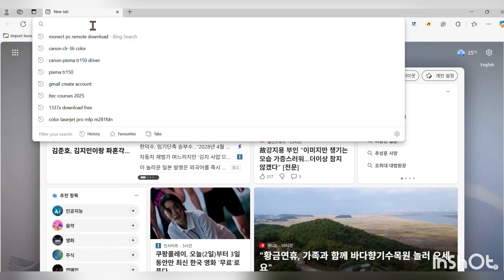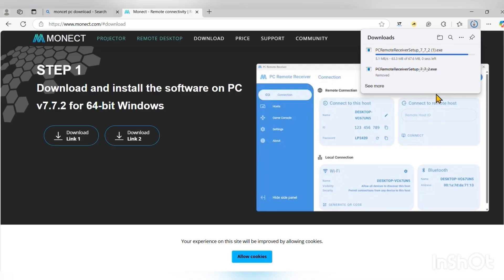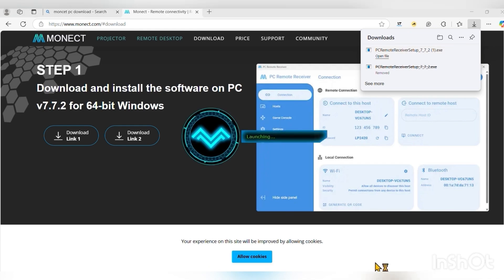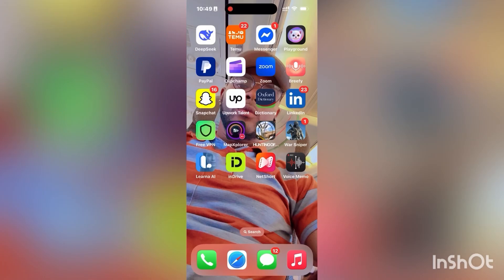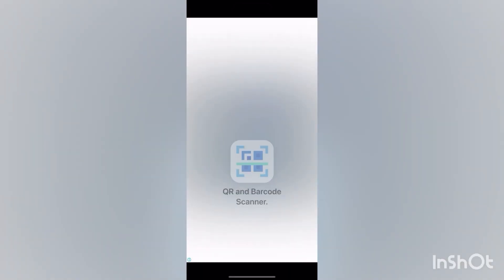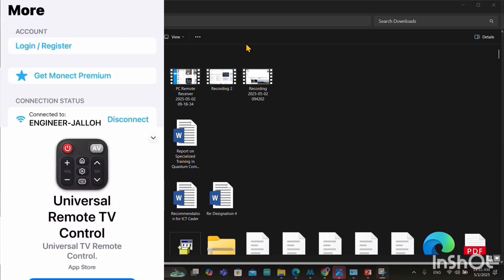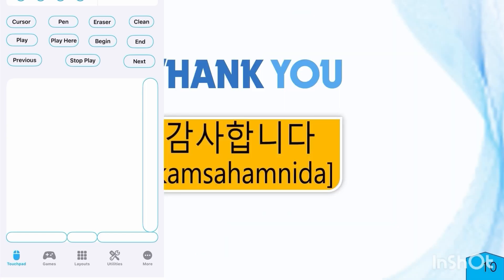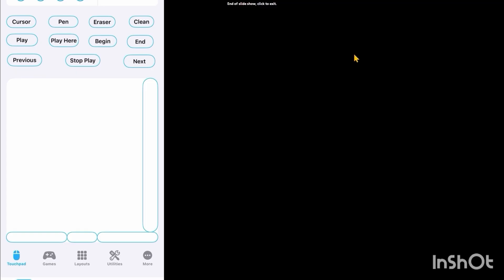Access Your PC From Phone Anywhere | Best Remote Control App To Control PC From Android/Apple MONECT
Remotely control PC with any smartphone
Step 1

Step 2
Install MONECT Remote Control on Your phone

Step 3
Connect by enabling your PC’s hotspot and connecting you phone to it.